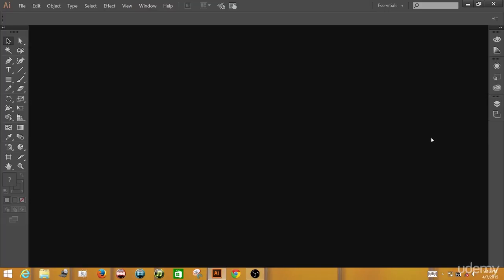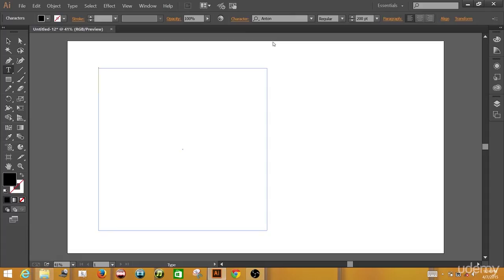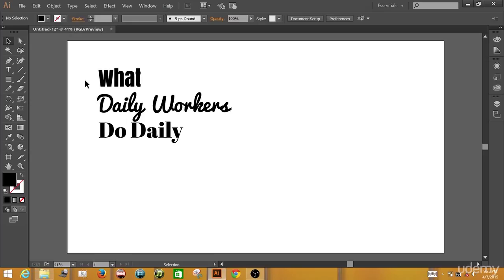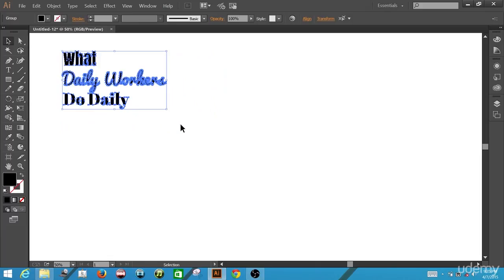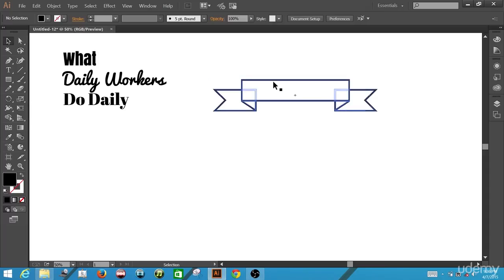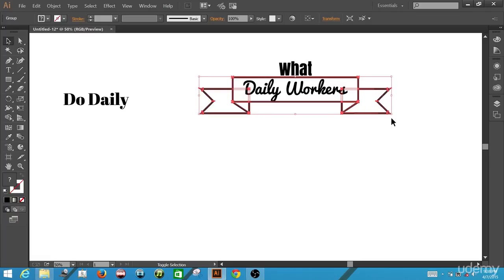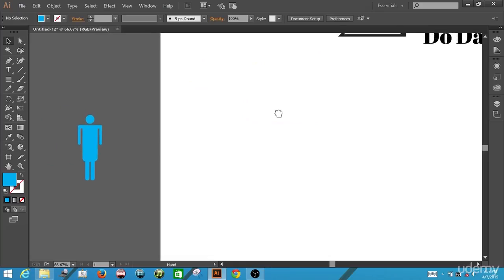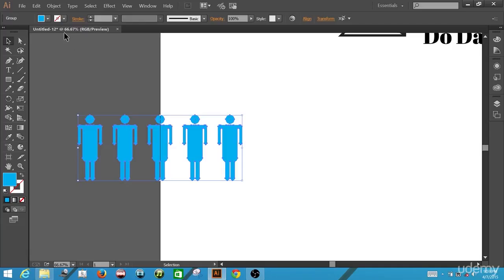Lession 066 Creating Your Infographic